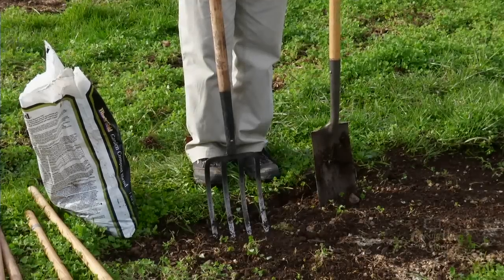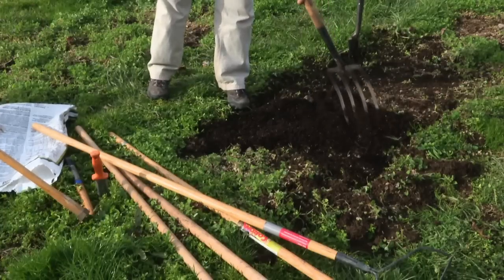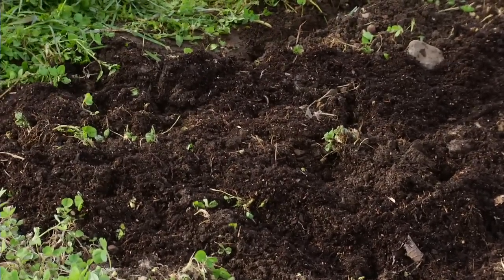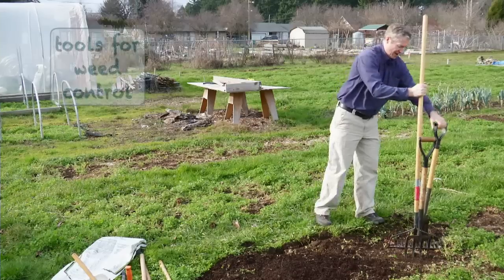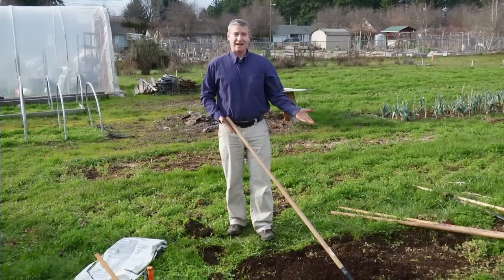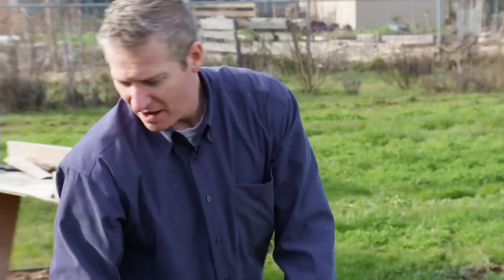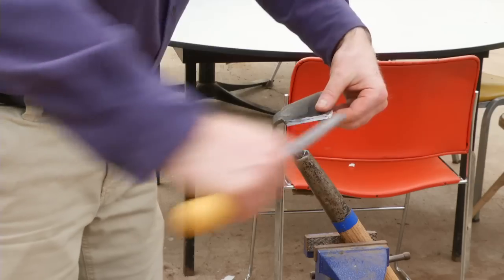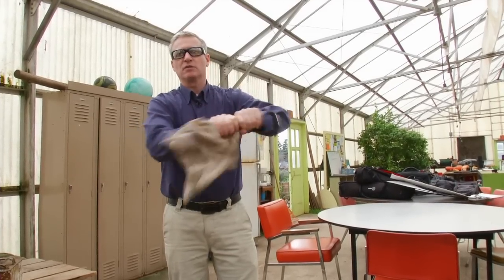Choosing the Right Garden Tools for Your Vegetable Garden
For those with little direct gardening experience, this introductory video will help you choose the right garden tools to properly manage your vegetable garden. Weston Miller, an urban horticulturist for the Oregon State University Extension Service, demonstrates some of the gardening tools that he uses, and shares some key recommendations.